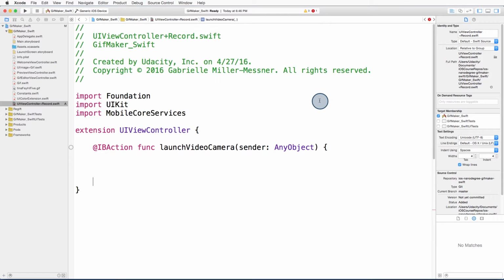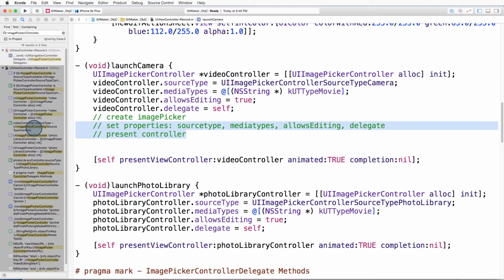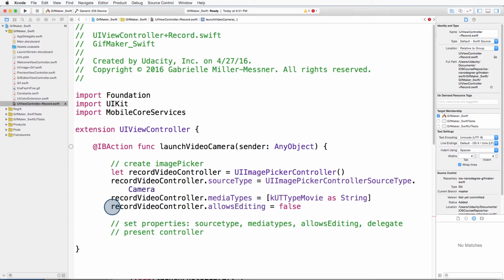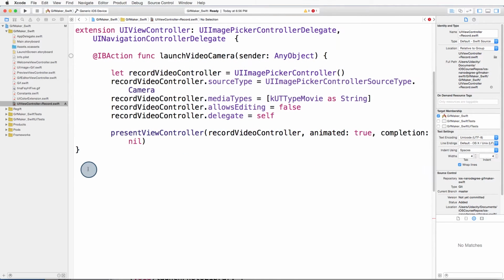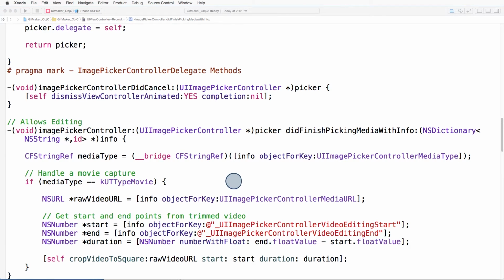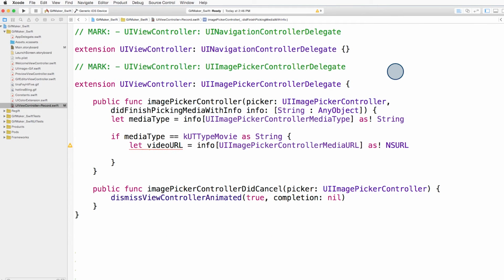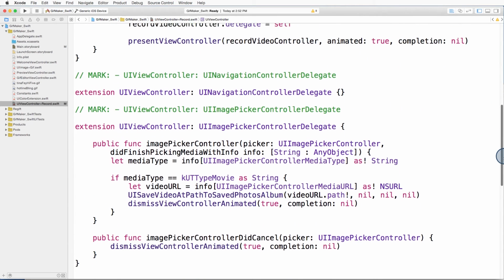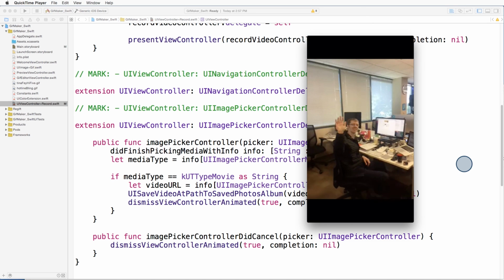UIViewController Extension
This video is part of the Udacity course "Objective-C for Swift Developers".